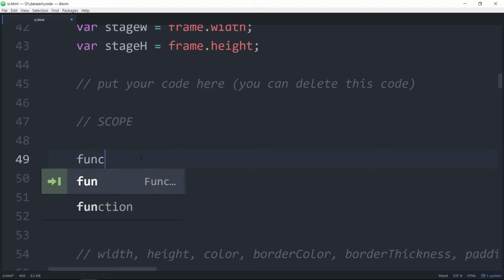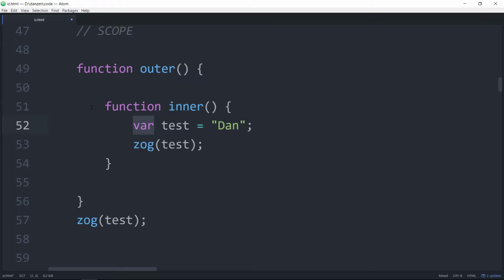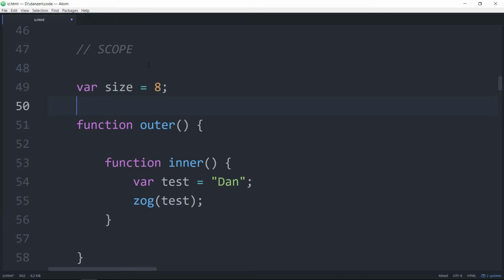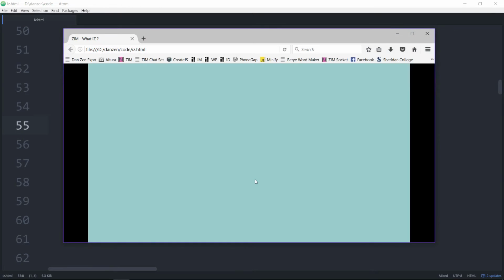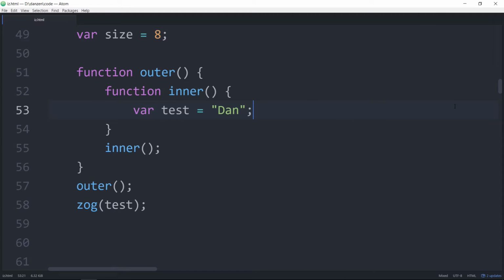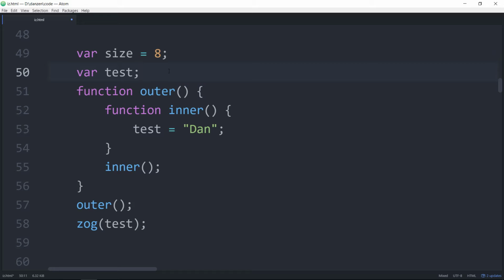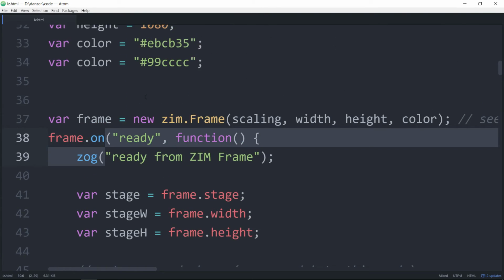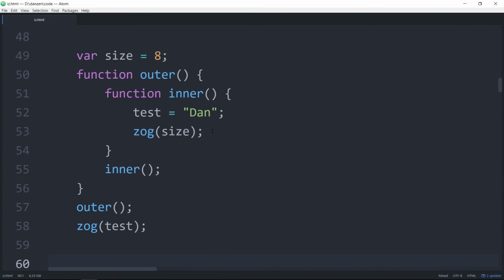Learn to code: 25. What iZ Scope?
Learn to code: 25. What iZ Code?